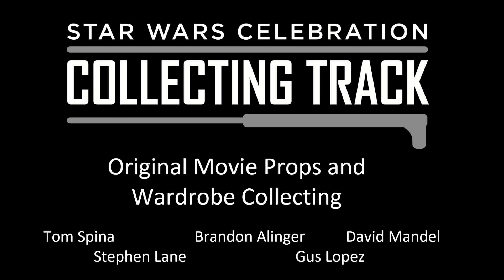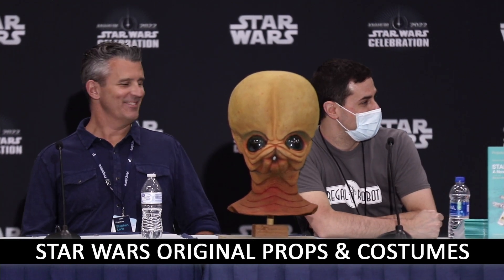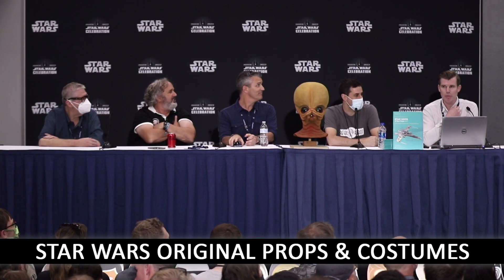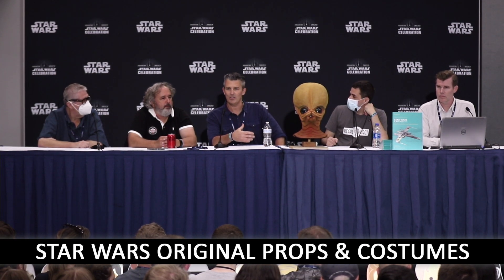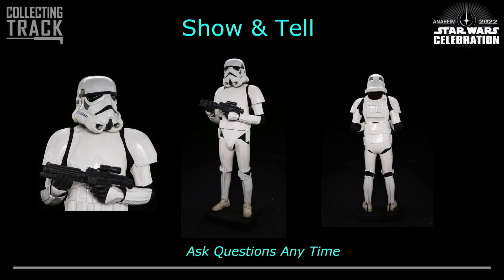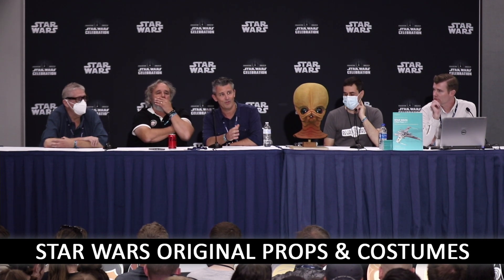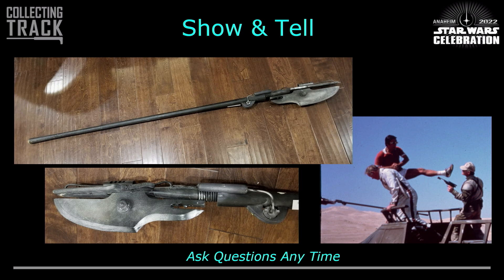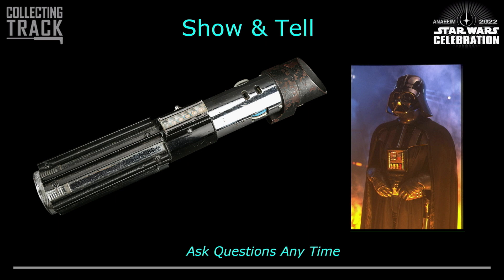Star Wars Original Props and Costumes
There’s no greater connection to a film than the original props and costumes used in production.  Super-collector Gus Lopez and prop restoration artist Tom Spina (Tom Spina Designs, Regal Robot) host this presentation and Q&A that delves deep into the ever-expanding hobby of collecting original props and showcases photos and stories of amazing Star Wars items from private collections around the world that you won’t see anywhere else!